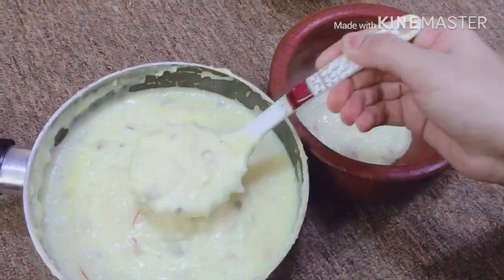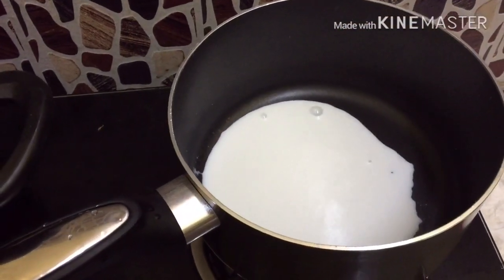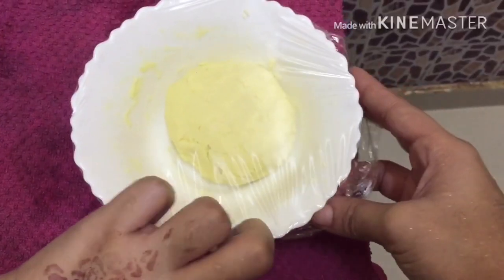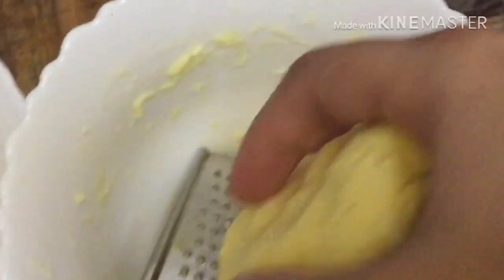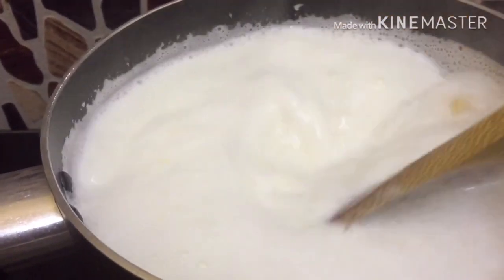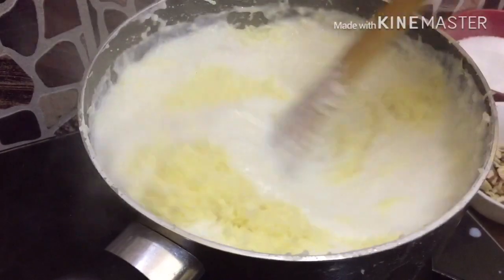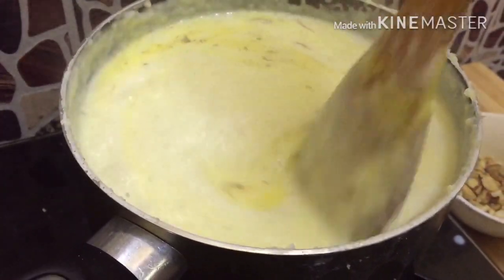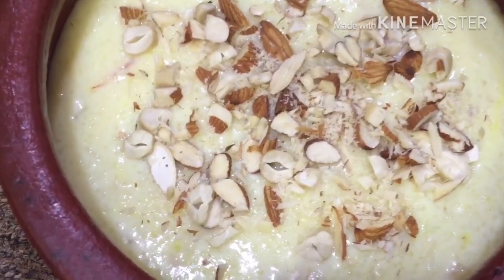SHAHI PHIRNI...❓🤔SuperTastyDesert//Kolkata/Phirni/Instant Khoa recipe/Perfect Recipes 😋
Music 🎶
Sweet Lies
Genre: Dance
Style: Emotional
Instruments: Synths, Pads, Mallet, Electric Drums
Composed by: The Second Life

Farewell
Free1.0Mb
KineMaster Classic